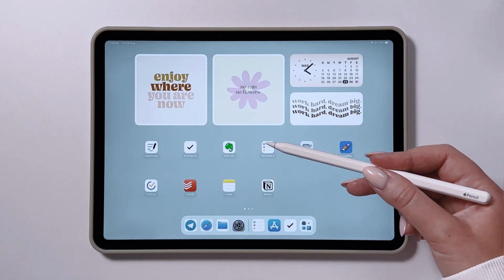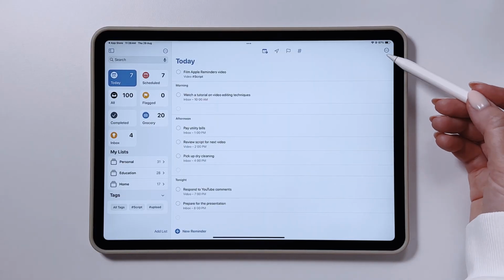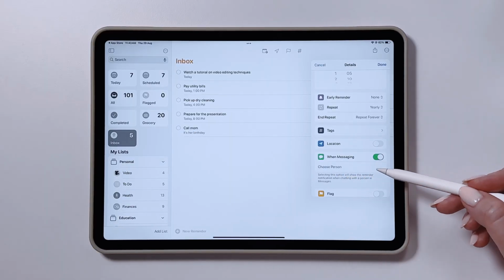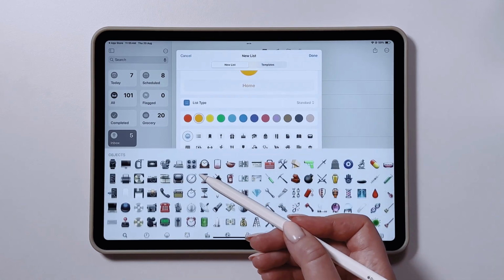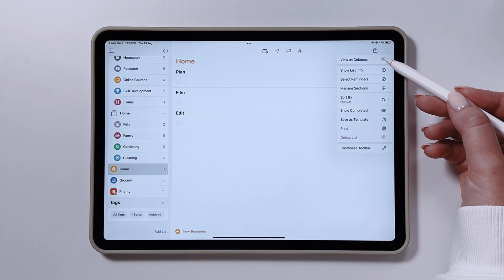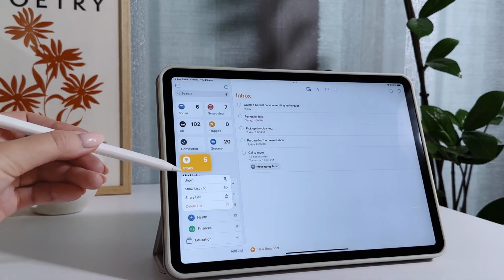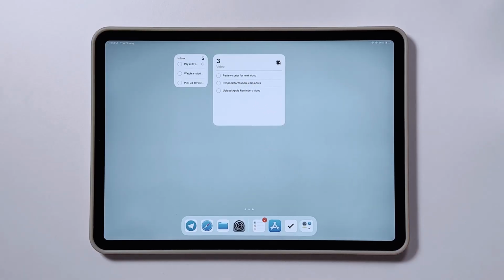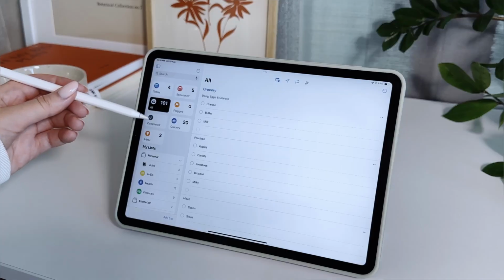Use Apple Reminders Like A Pro: 10 Features You Need To Know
Welcome to my ultimate guide on mastering Apple Reminders! 🍏📝 In this video, I’ll walk you through the app’s user-friendly layout and show you how to fully harness its features to boost your productivity.

📌 App Interface: Let’s begin with the essentials by exploring Apple Reminders’ simple and intuitive layout that makes staying organized effortless.

✅ Creating Lists and Reminders: Effortlessly turn tasks into manageable, trackable items with simple list and reminder creation.

📂 Sections: Master the art of organizing your reminders by using sections to neatly categorize your tasks.

📋 Templates: Save time with templates, quickly creating consistent lists for recurring tasks.

🧠 Smart Lists: Discover how smart lists automatically sort reminders based on criteria, simplifying your task management.

🛒 Groceries List: Learn how to set up a dedicated groceries list for more organized and efficient shopping.

🗂️ Organization Tips: Learn to organize lists into groups, pin key ones, and capture quick ideas using a pinned “Inbox” list.

⚙️ Settings: Explore settings for default lists, all-day reminders, and enabling “Today” badges to optimize your Apple Reminders experience.

🖼️ Widget: Discover how to use the Reminders widget to keep your tasks visible and easily accessible for quick updates.

🔗 Sharing: Share lists with others for real-time updates, perfect for shopping with family or collaborating on class projects.

🎙️ Siri Integration: Maximize productivity with Siri: set reminders quickly by voice, sync across devices, and streamline task management effortlessly.

CHAPTERS:
00:40 App Interface
01:42 Creating Reminders
03:47 Lists reminders
05:41 Templates reminders
06:07 Organization Tips
07:10 Settings
07:57 Widgets
08:25 Sharing
08:48 Siri Integration